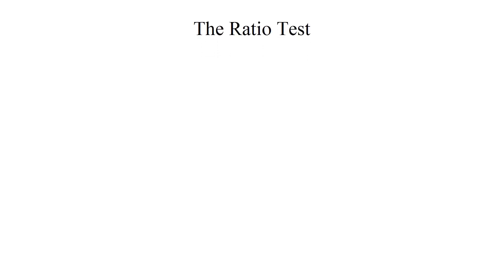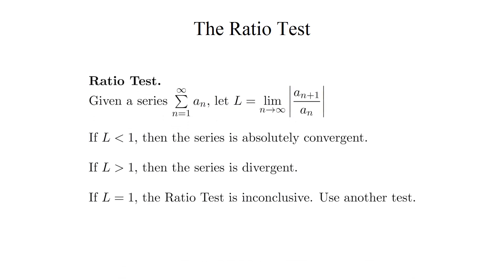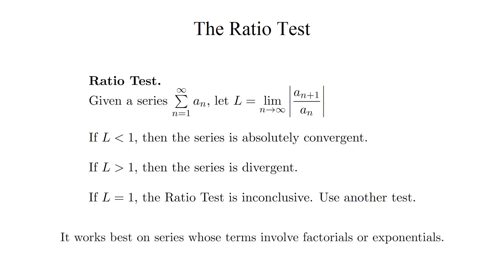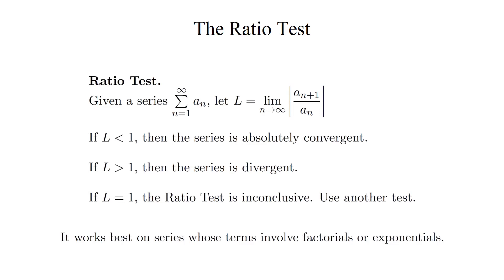The Ratio Test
The Ratio Test is a very important and useful test for the absolute convergence of a series.

This video was originally a part of a larger video lecture, so please pardon any out of place references to example problems, etc. that came from these videos' original contexts.

You can find a playlist of all my Calculus lectures (where these theory videos were originally a part) here: